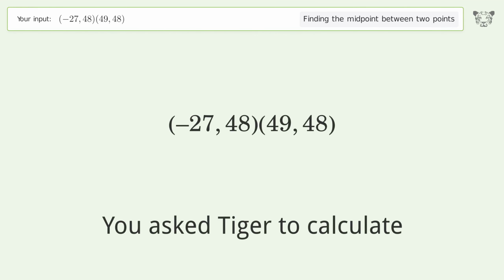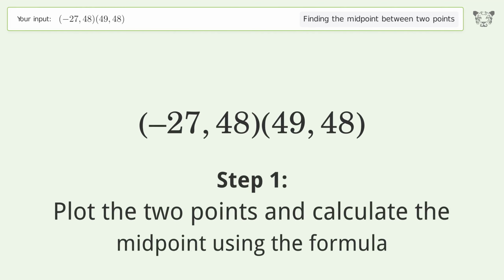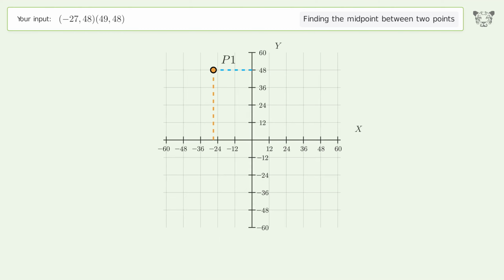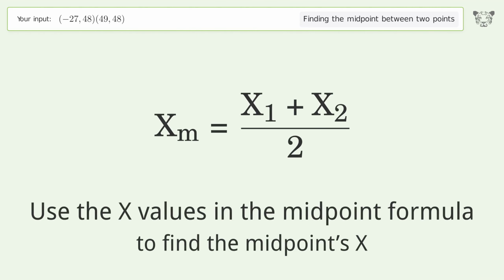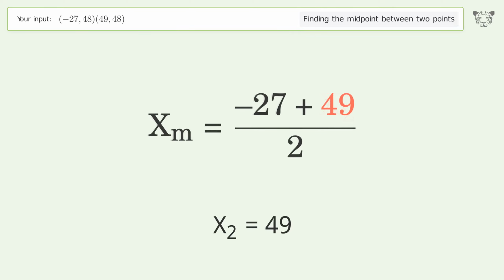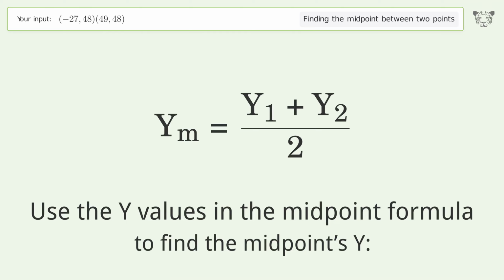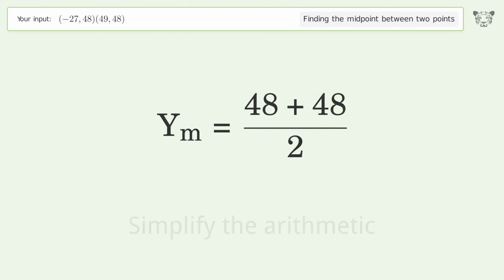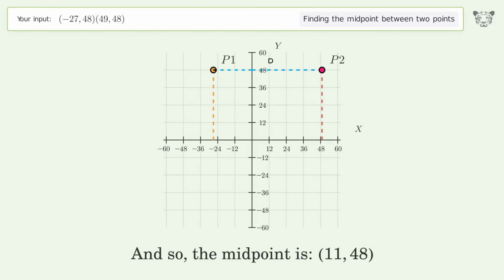Find the midpoint between two points p1 (-27,48) and p2 (49,48): Step-by-Step Video Solution